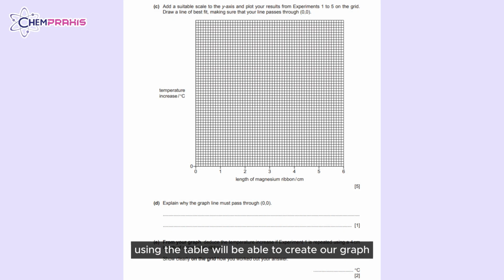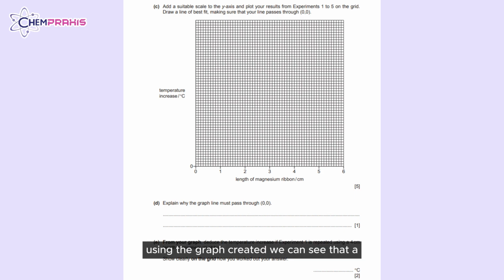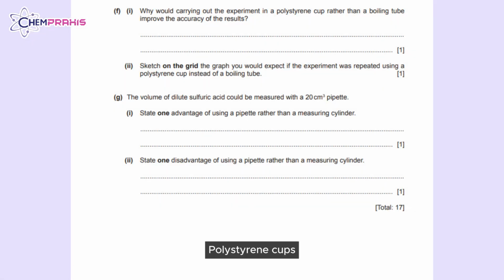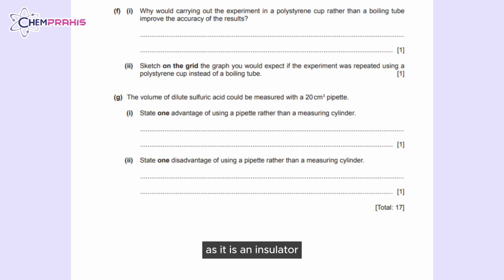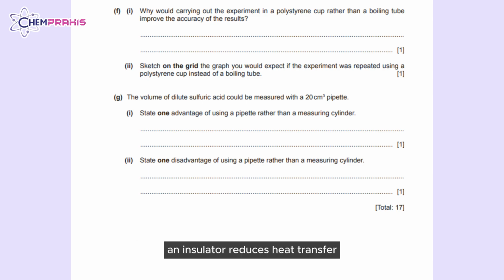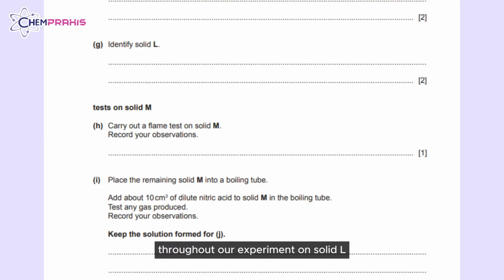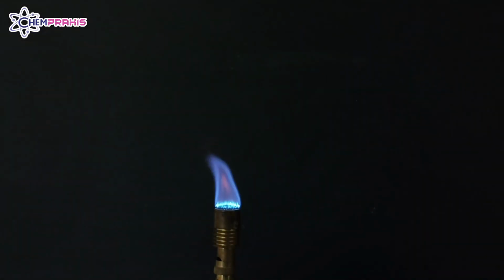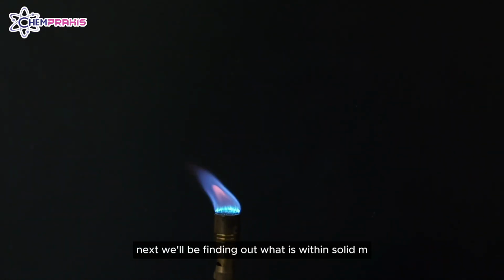[0620] Cambridge International IGCSE Chemistry: May/June 2020 Paper 52 [ChemPraxis]